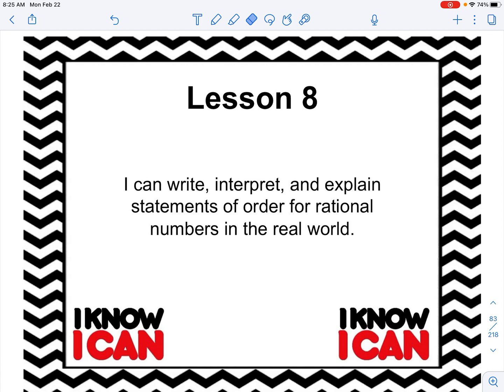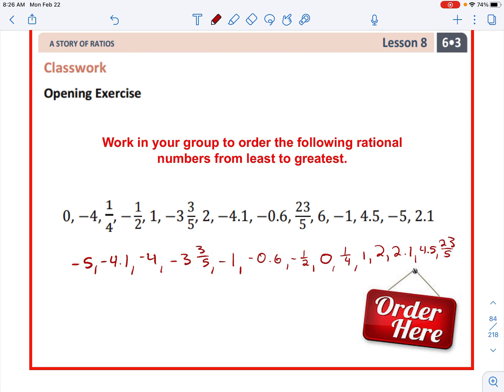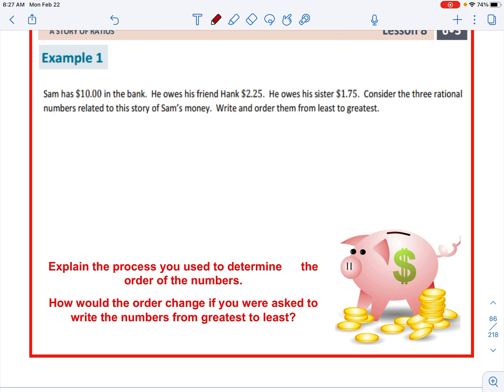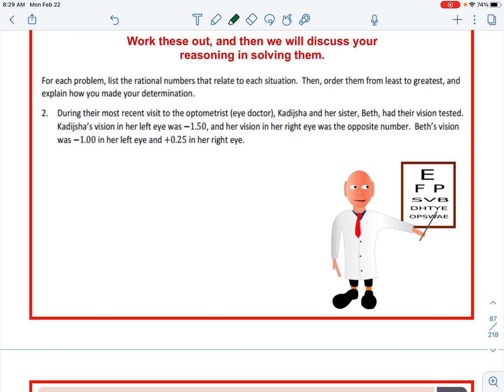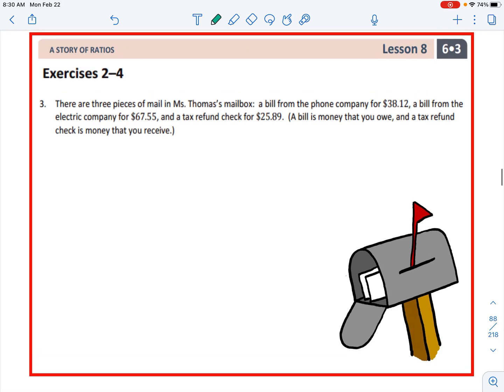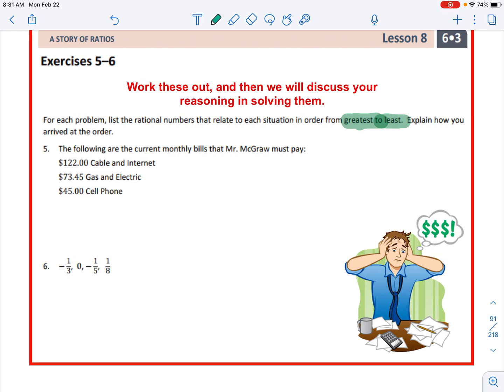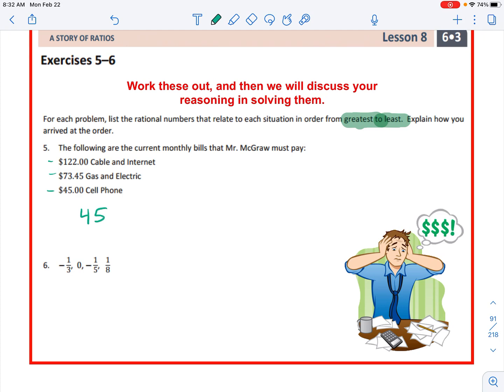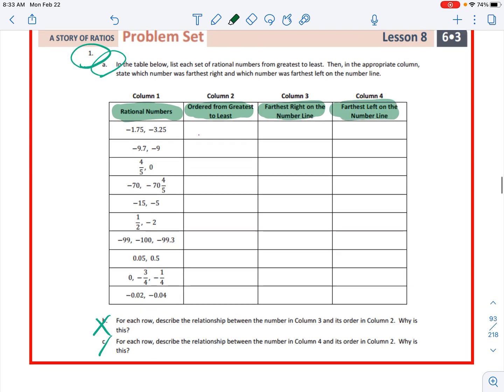Module 3 Lesson 8 Video